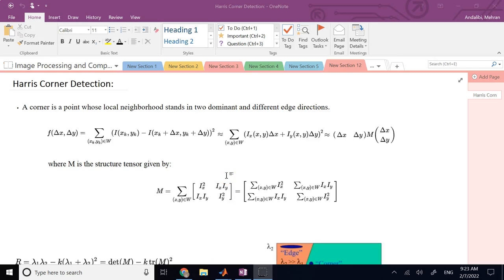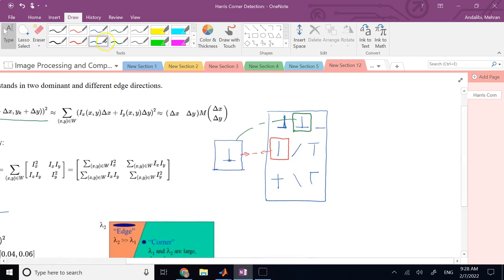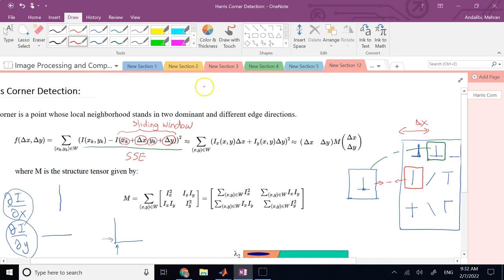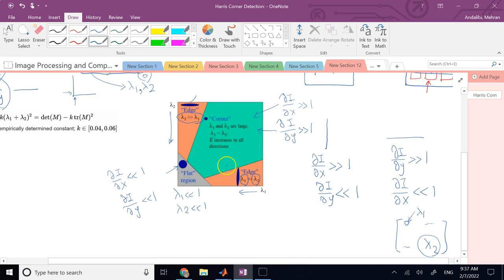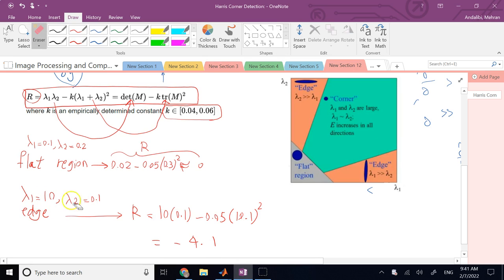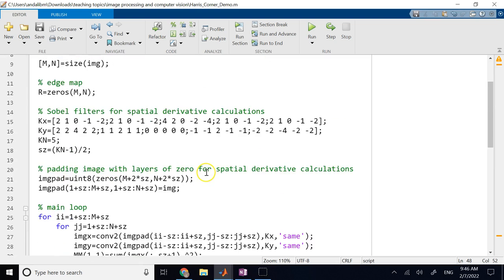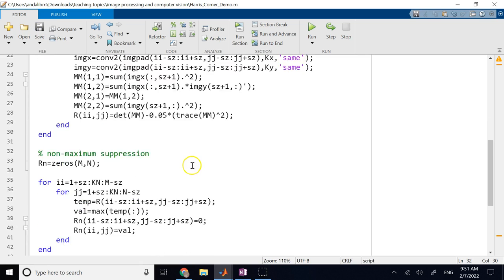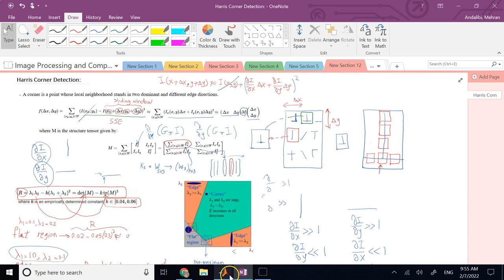Harris Corner Detector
Details of the Harris Corner Detection are provided in this method along with a MATLAB demo code that can be downloaded from here: